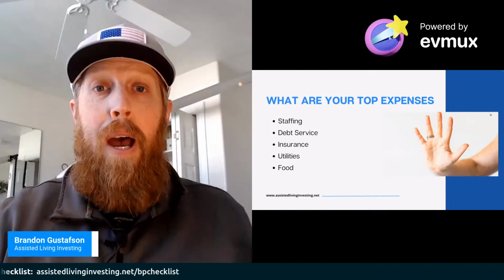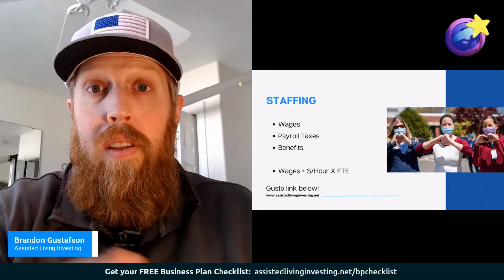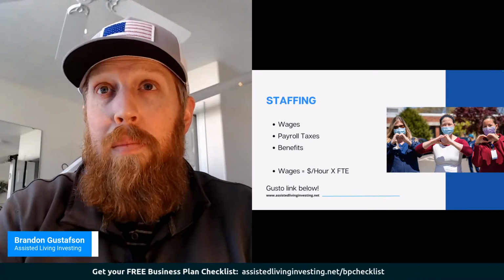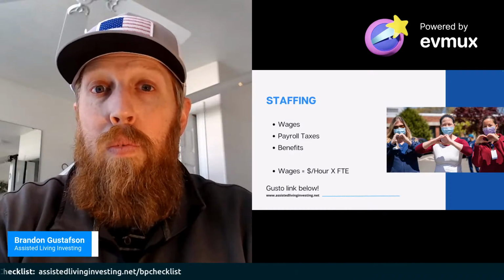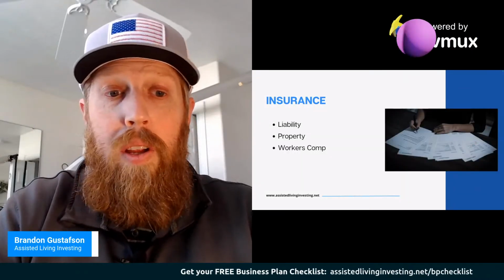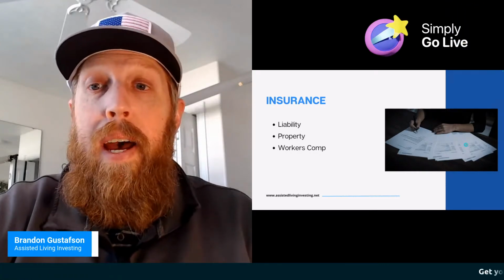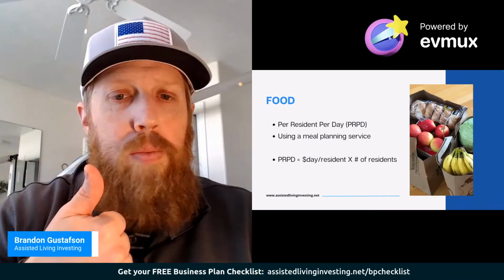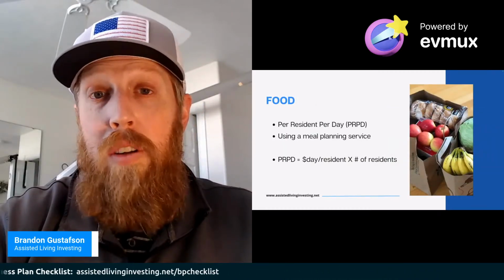Breaking Down the Top Expenses in Assisted Living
Apply for a free strategy call today Courses
- Do you need help building your business plan FREE Resources
Need help with your payroll?
om/i/brandon9590 Understanding the financial aspects of running an assisted living facility is crucial for success. In our latest video titled 'Breaking Down the Top Expenses in Assisted Living,' we dive deep into the core expenses that account for 75%-80% of your operating budget. Discover the intricacies of staffing costs, debt service (including mortgage payments), insurance, utilities, and food expenses. We don't just list these expenses; we provide a comprehensive breakdown, offering insights into how each can impact your bottom line and strategies for managing them efficiently. Whether you're in the planning stages or already operating an assisted living business, this video equips you with the knowledge to navigate your financial journey with confidence. Join us as we dissect these critical costs, share tips for optimization, and help you set your assisted living facility on the path to financial health. Watch now and gain valuable insights that could save you thousands and ensure the sustainability of your business." This description incorporates SEO-friendly keywords and phrases related to the assisted living industry, financial management, and business operations, aiming to improve visibility and engagement on YouTube. to learn more!
- Instagram And connect with Brandon on LinkedIn Residential assisted living business plans
business plan for residential assisted living facility Senior living business plans
business plan for Senior living facility Adult Family Home business plans
Adult Family Home marketing strategy
Adult Family Home business plan pdf
Adult Family Home business plan template
Adult Family Home business plan
Adult Family Home business
Business Plan for Adult Family Home Nursing Home business plans